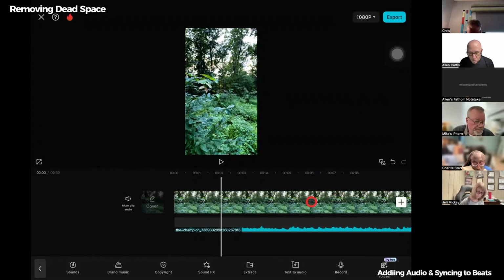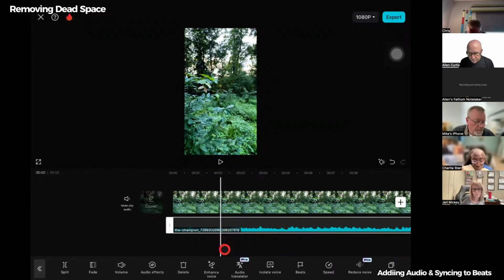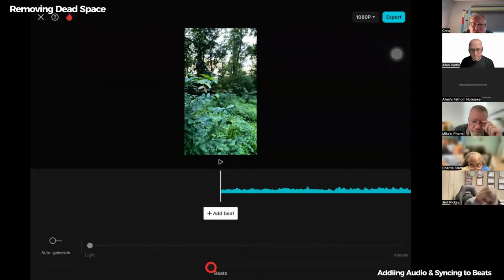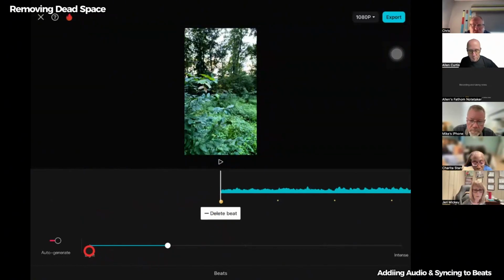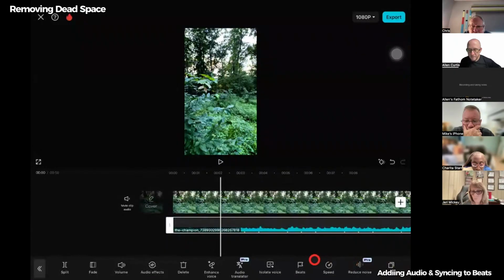How to Sync Video to Music Beats in CapCut for Pro-Level Flow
This video focuses on enhancing your videos with audio and leveraging CapCut’s tools to sync visuals seamlessly to music. Here’s what you’ll learn:

Cutting Dead Space with Audio:
Using audio is a great way to maintain the flow of your video. While my preferred method of cutting dead space automatically will be covered in Project 2, this section demonstrates how music can guide edits and fill moments of silence.

Adding Music to Your Timeline:
Navigate CapCut’s audio options, including recommended tracks, TikTok sounds, and your own uploaded files.

Browse music by mood or genre (e.g., inspirational, uplifting), preview tracks, and add them directly to your timeline.

Using CapCut’s Beat Detection Tool:
Learn how to use the Beats feature to align video cuts with musical beats, creating a dynamic, professional flow.

Choose between “light” and “intense” beat detection to control how frequently cuts sync with beats.

Add beats automatically and use the markers to align your clips for effortless synchronization.

This section highlights how audio isn’t just a background element...it’s a powerful tool for storytelling and keeping your audience engaged. Let me know if you’d like to refine this further! 🎶🎥